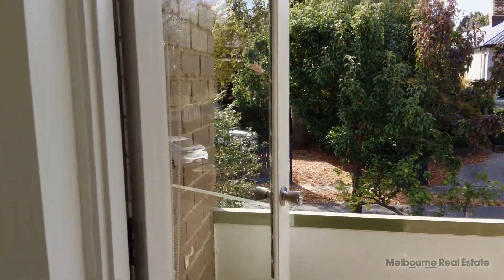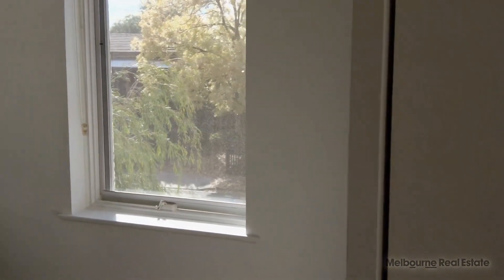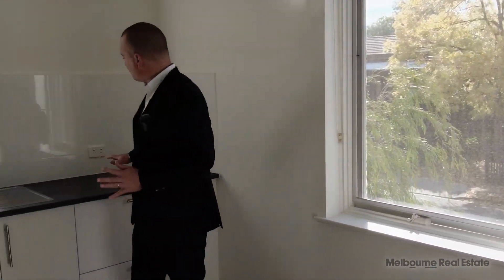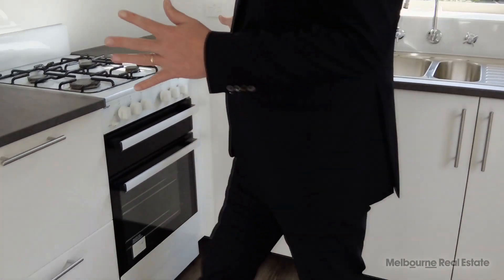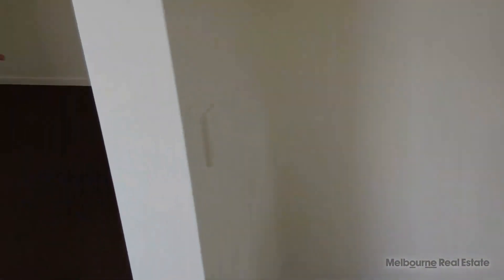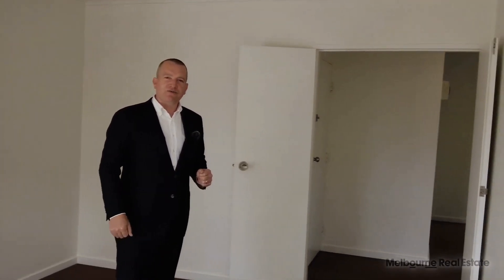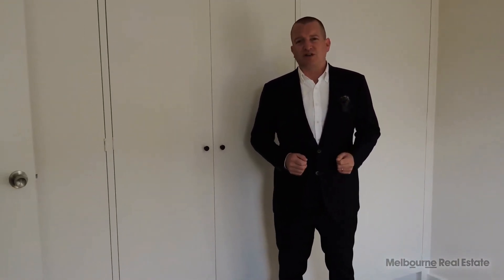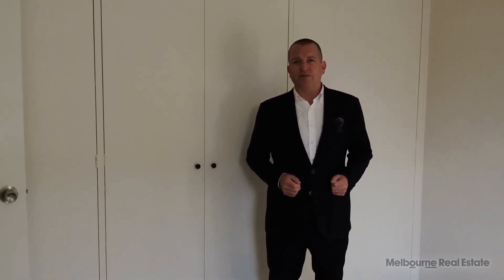Apartments for Rent in Hawthorn 2BR/1BA by Melbourne Real Estate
This is a 2-bedroom, 1-bathroom, 1-car space property located in Hawthorn. This property features a North-facing balcony and a newly renovated kitchen and lounge area. The brand new kitchen comes with gas cooktop, plenty of storage, and plenty of workspace. There's plenty of space for your table and chairs and your TV setup on the lounge area. Both bedrooms are ample in size while the bathroom is well-appointed for your convenience. Make this your next home!

You can view other properties we currently have available for lease in Hawthorn by clicking here:

Looking for a property manager in Hawthorn? We specialise in property management!

If you are a property owner looking to lease out your property, we’d love to hear from you! You can learn more about our award-winning Hawthorn property manager services by visiting:

12 Yarra St, South Yarra VIC 3141